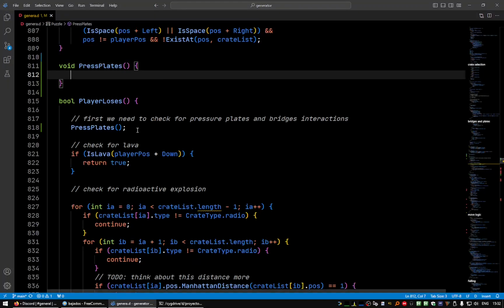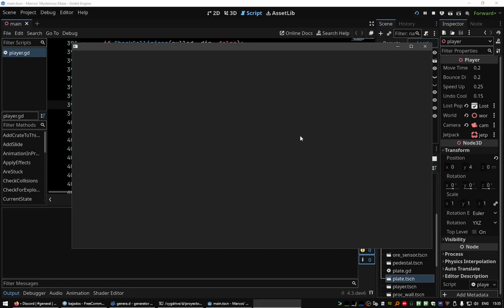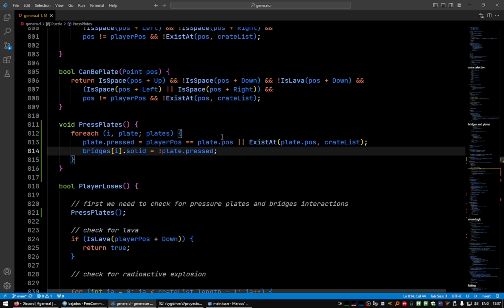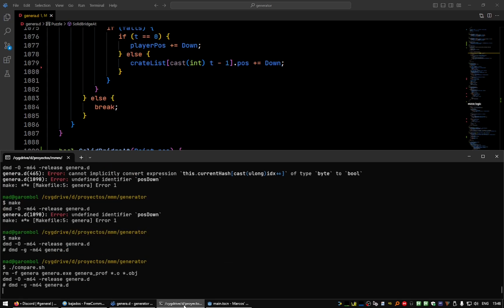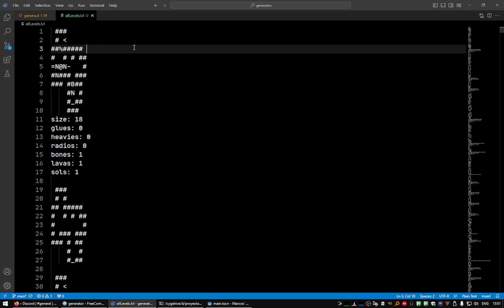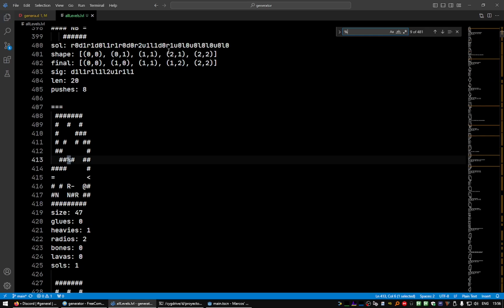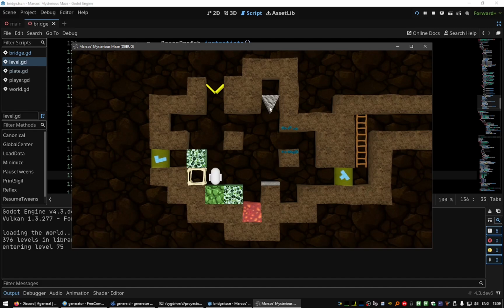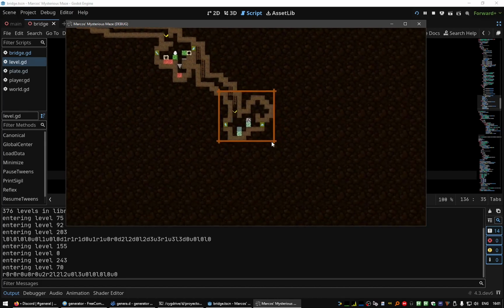Pressure plates and bridges, part 2 - Marcos' Mysterious Maze devlog #71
In this video I continue adding the code for using pressure plates to activate/deactivate bridges/obstacles in the game, and also the basic parsing of the new symbols in the game.

0:00 intro
0:54 changing the pressure plate/bridge states
3:12 adding the new collisions to the move logic
5:18 adding the plate/bridge to the level parser
6:17 discovering a generation bug and fixing it
8:32 continuing with the level parsing
9:49 visual inspection of the state so far